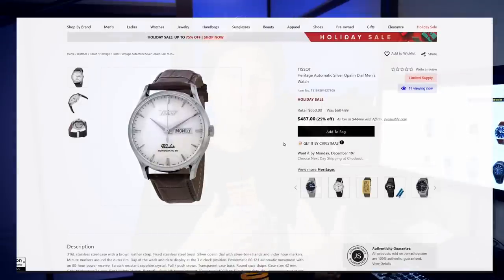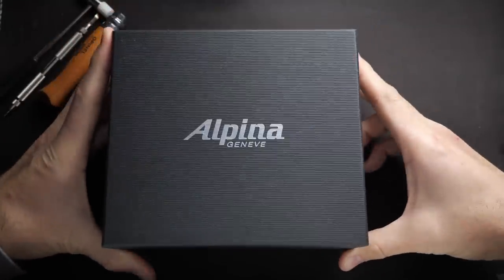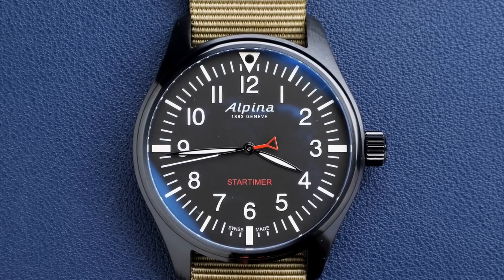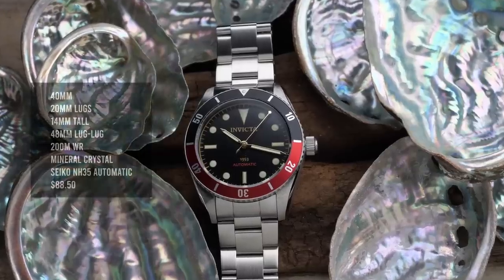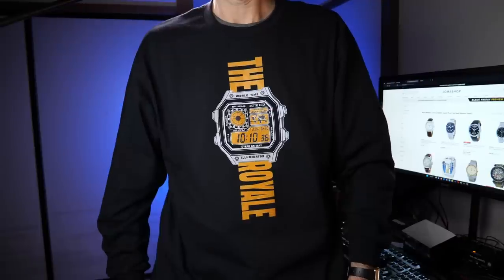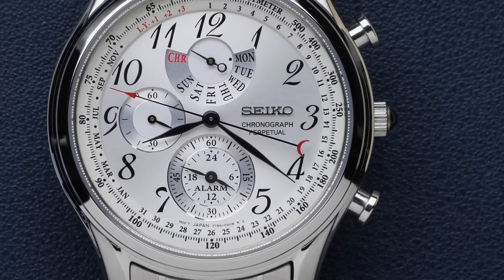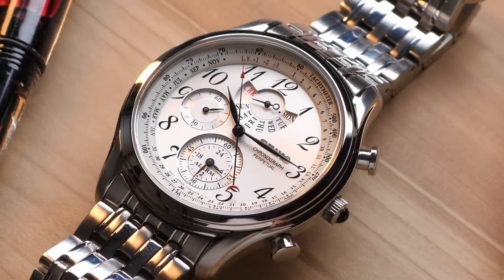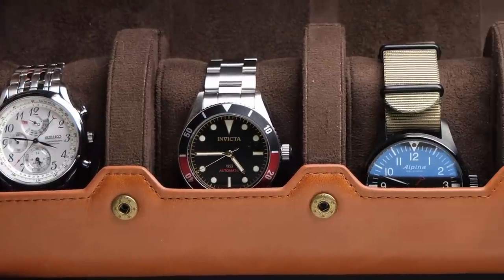How to build a $500 Watch Collection.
0:00 Building a $500 Collection
3:20 Alpina Startimer
6:29 Invicta Prodiver 1953
9:11 Seiko Perpetual Calendar
12:43 Collection Review